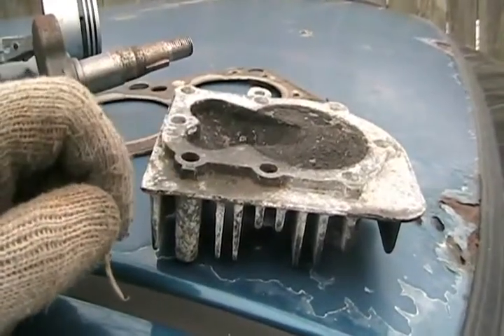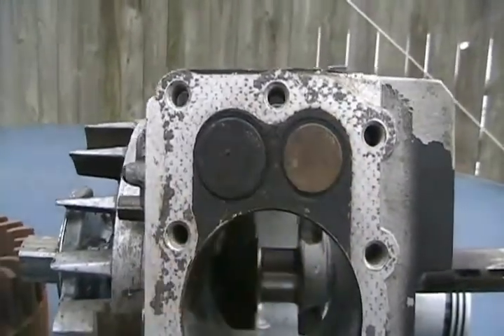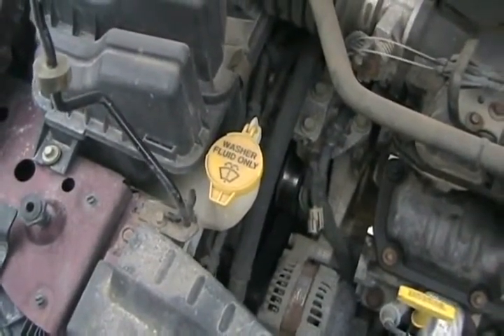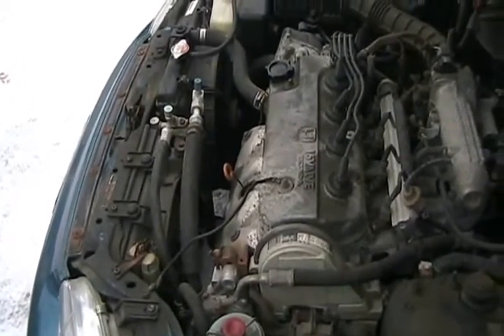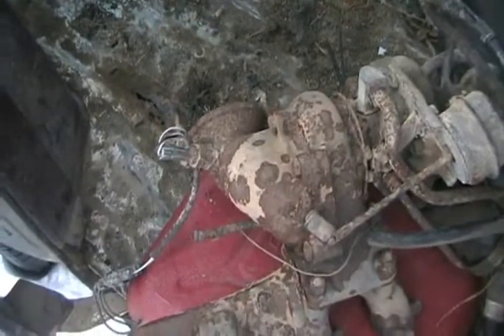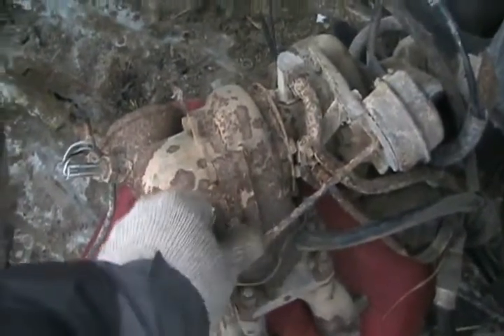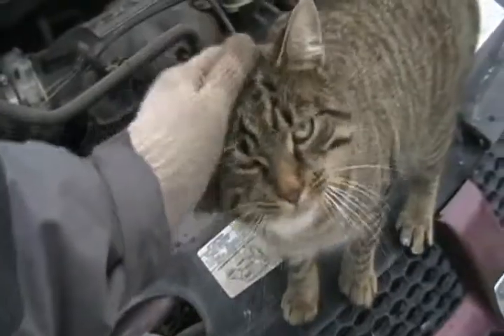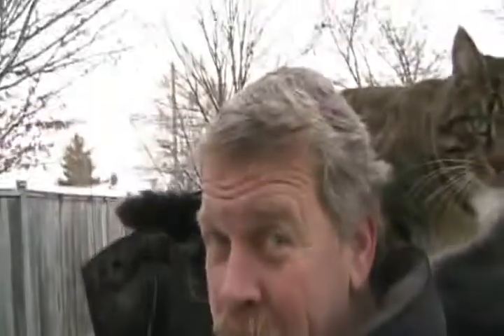Automotive mythbusters,souping up engines, part 2 Davidsfarmison[bliptv]now